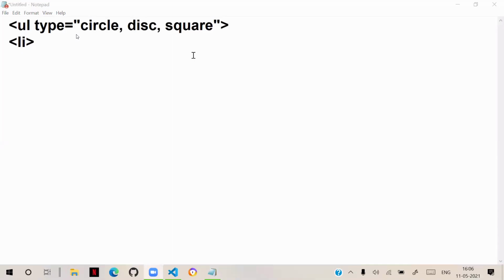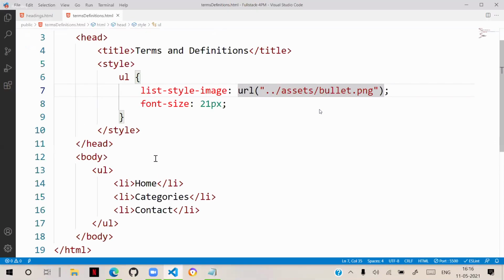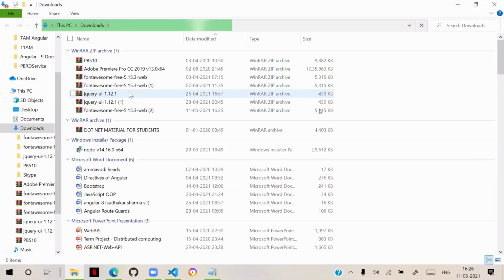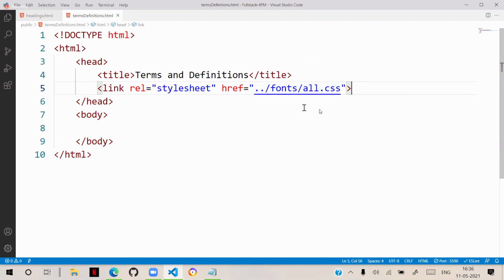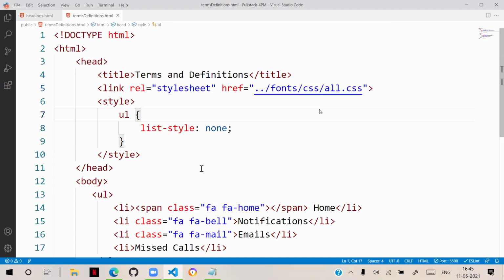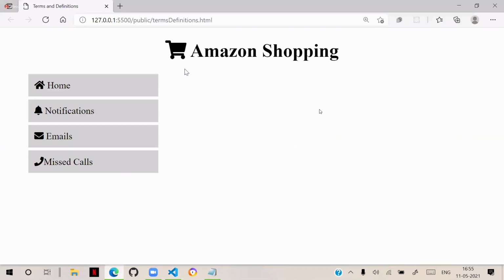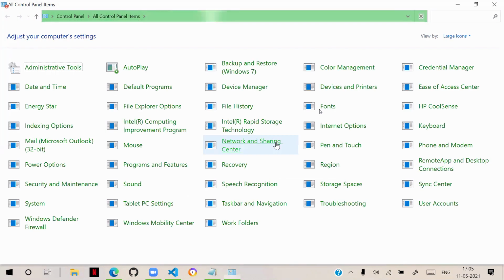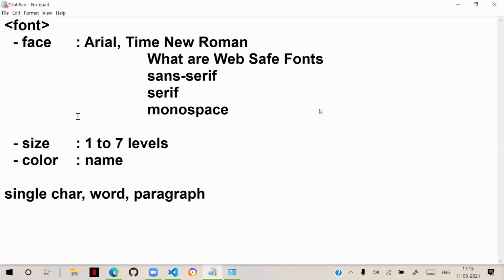How to use Fontawesome in HTML Font Styles